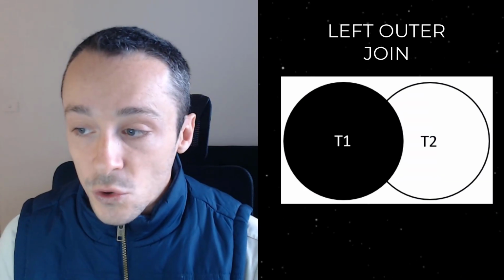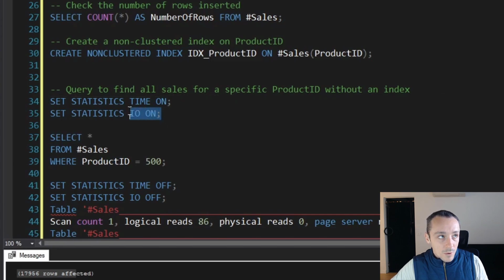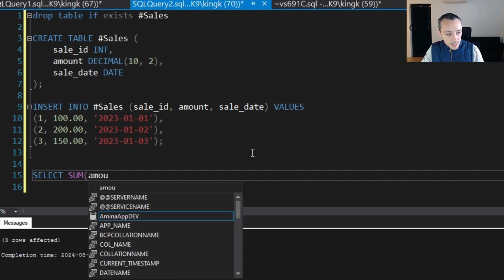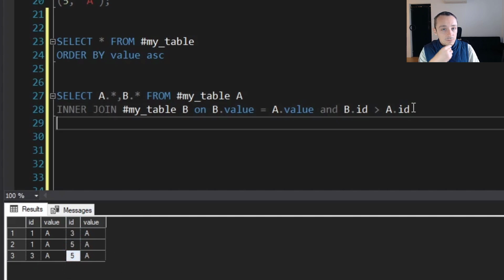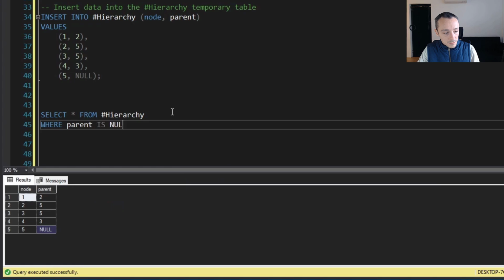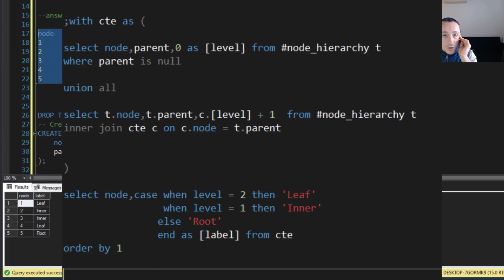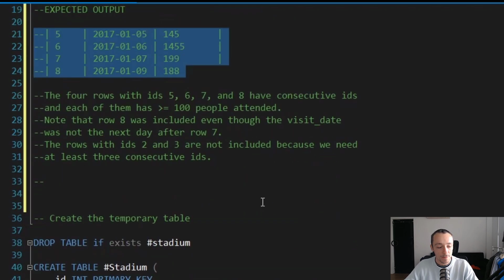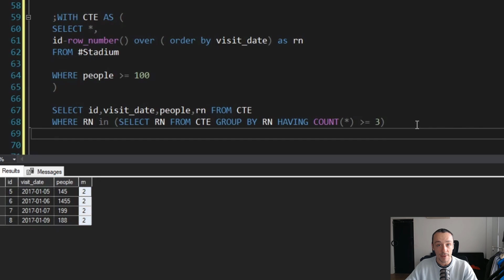10 SQL Interview Questions you must know!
Prepare for your SQL interview with these top 10 essential questions! Whether you're aiming to be a data engineer, SQL developer, or data analyst, this guide covers everything from basic SQL operations to advanced topics like window functions and query optimization. Boost your confidence and ace your next SQL interview!

0:00 Introduction
0:46 Q1: What types of joins do you know?
2:10 Q2: What is an index?
2:37 Q3: What types of indexes do you know?
3:43 Crude Index Tuning Demonstration
5:09 Q4: What is normalization in SQL, and why use it?
5:34 Q5: What is denormalization in SQL, and why use it?
6:22 Q6: Differences between SUM(amount) and SUM(amount) OVER
6:57 Q7: Cumulative sales over the sales date?
8:02 Q8: Delete the newest records from the table - duplicate
11:42 Q9:  Node Hierarchy
16:28 Q10: CHALLENGING Q! -  Detecting Sequences

Most complete SQL interview guide

🔵Portfolio building and Interviewing skills🔵

🟢Resources🟢